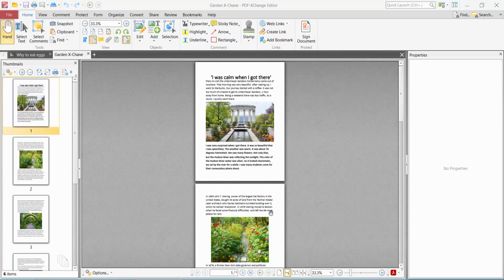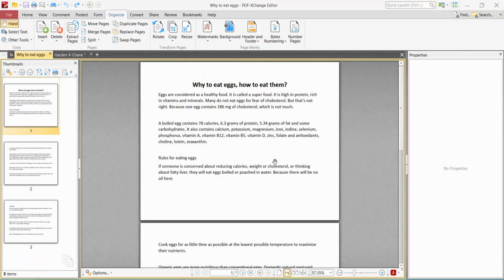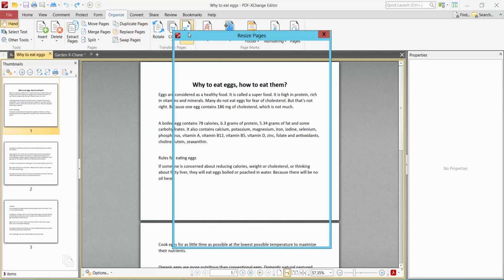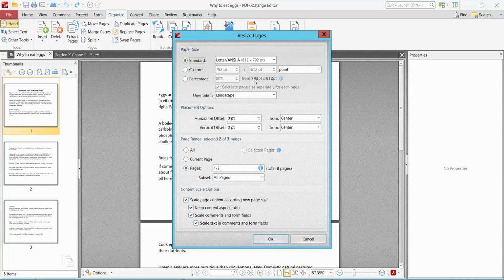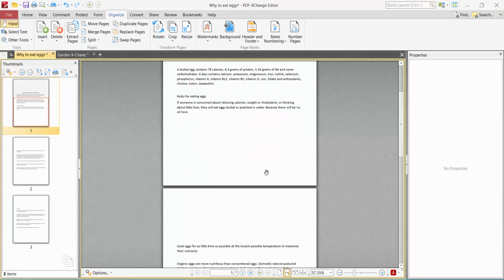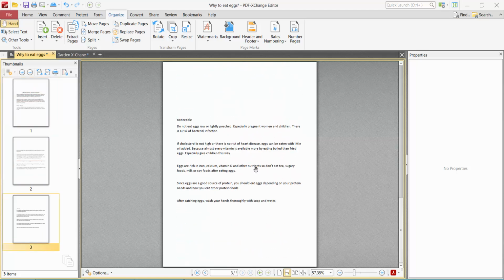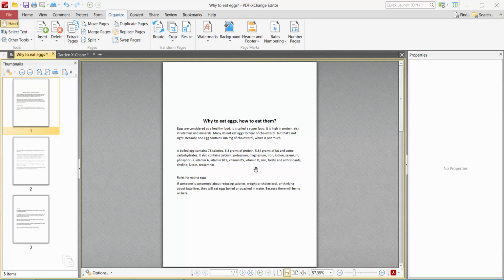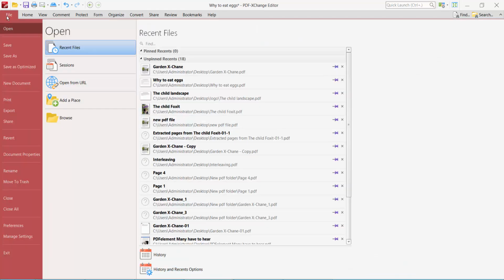How to change orientation of a pdf permanently in PDF-XChange Editor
Hello everyone, Today I will show you, How to change orientation of a pdf permanently in PDF-XChange Editor.